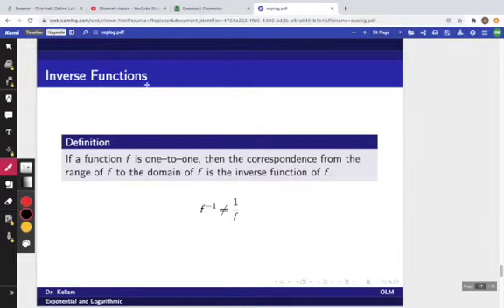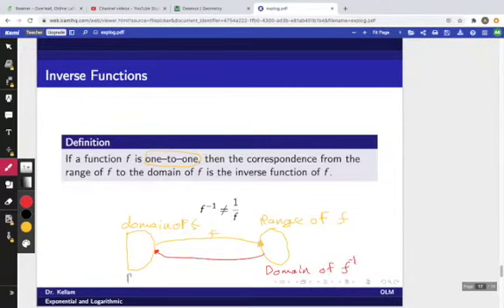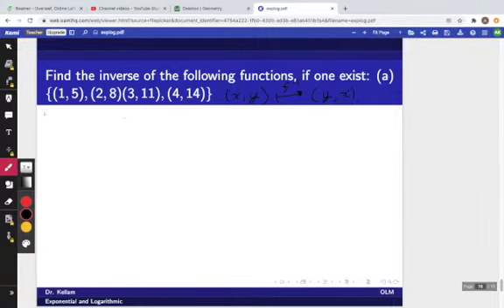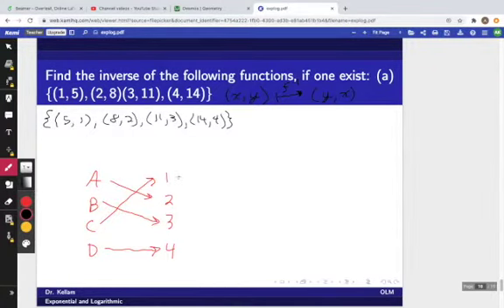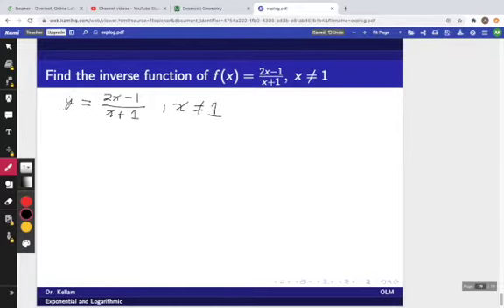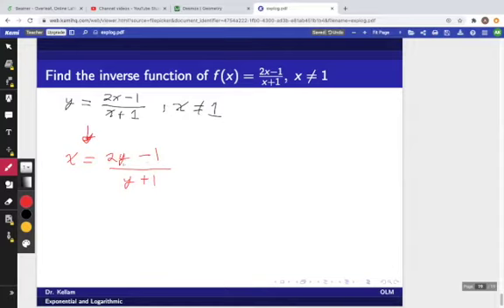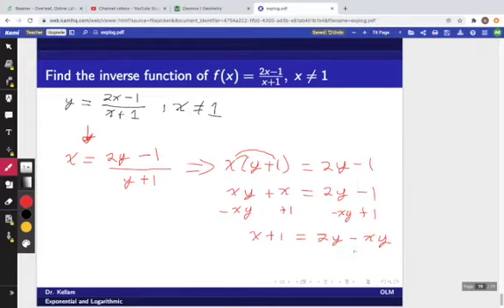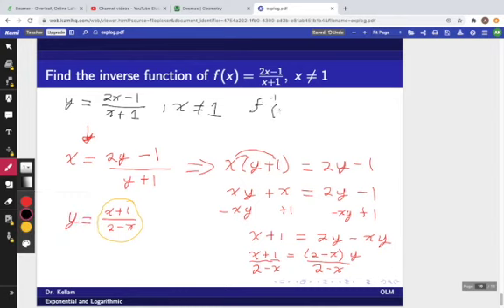Inverse Functions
Several examples of inverse functions are examined, including the definition of inverse functions and finding inverse functions algebraically.